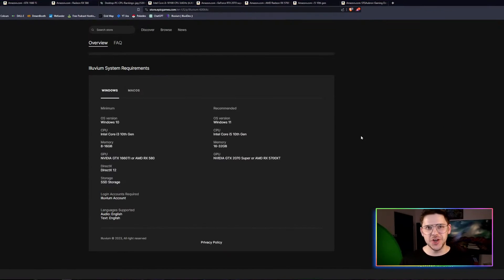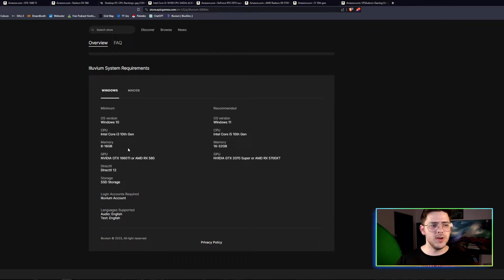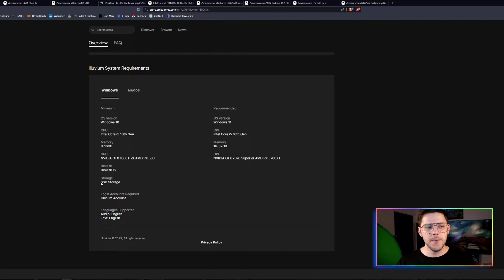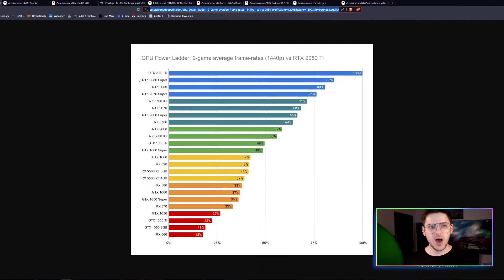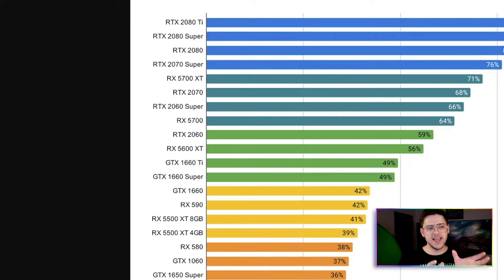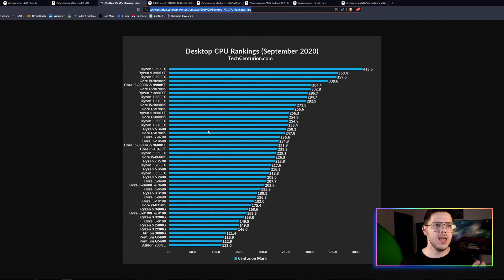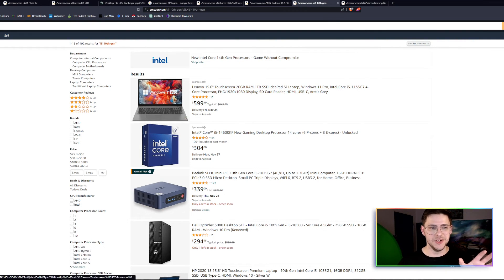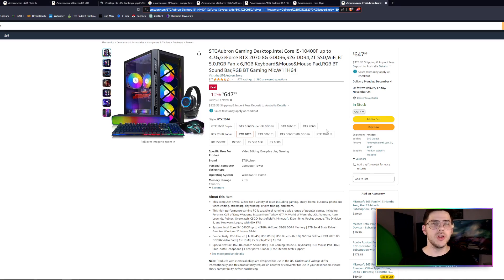Optimal PC for Illuvium: Official Specs & Budget-Friendly Builds Unveiled!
Navigating the world of Illuvium on your PC but worried about the specs? This video is your ultimate guide! I dive into the official system requirements for optimal Illuvium gameplay and also unveil several budget-friendly PC builds tailored for the game. Whether you’re looking to upgrade your current setup or build a new one from scratch, these suggestions are designed to ensure you get the best Illuvium experience without breaking the bank. Let's unlock the secrets to a smooth, cost-effective Illuvium journey on your PC! 🖥️🎮💰

Budget Friendly PC